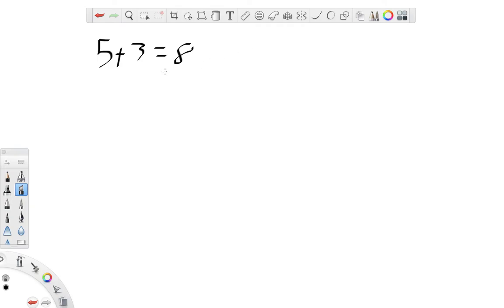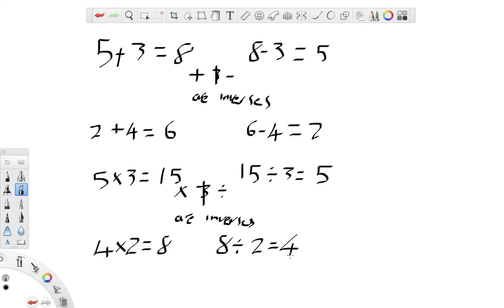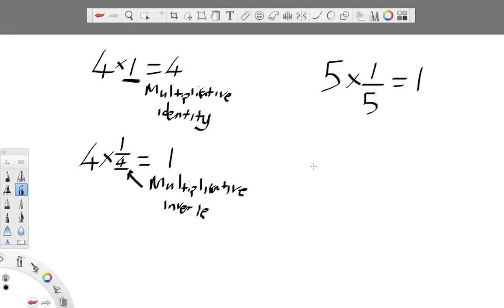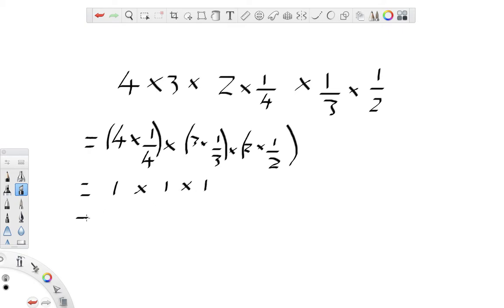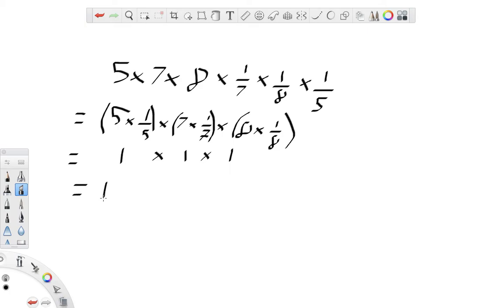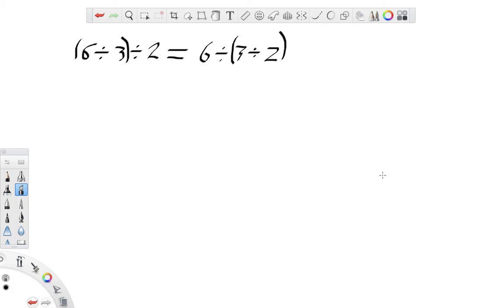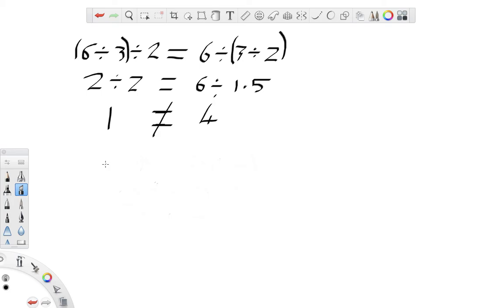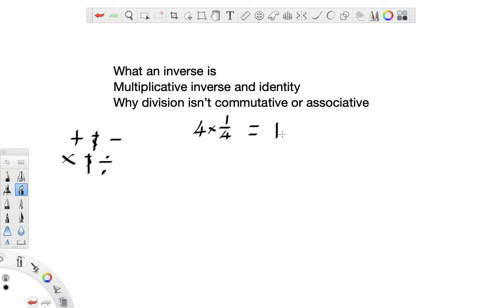NP3 - Multiplicative Identity and Inverse